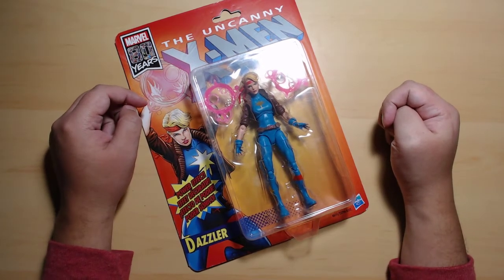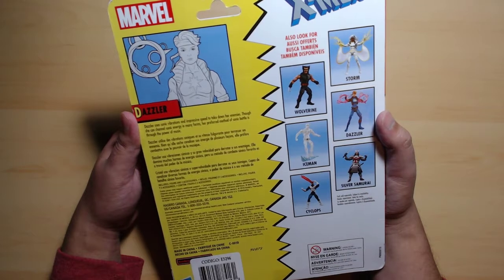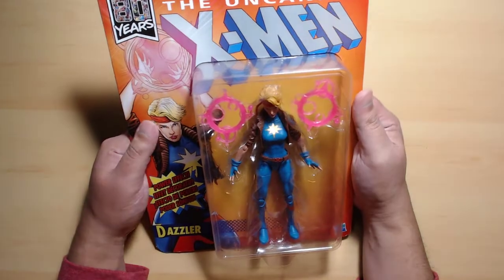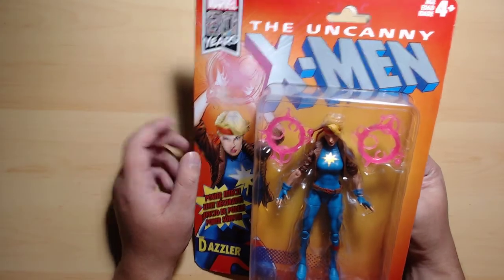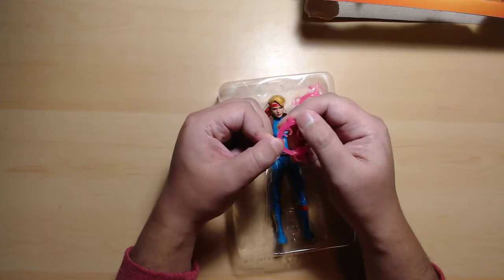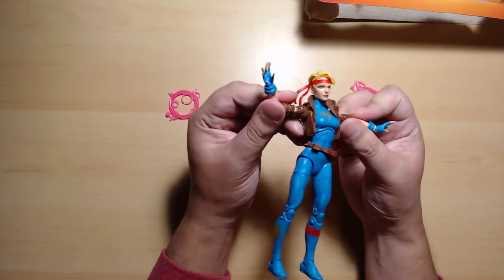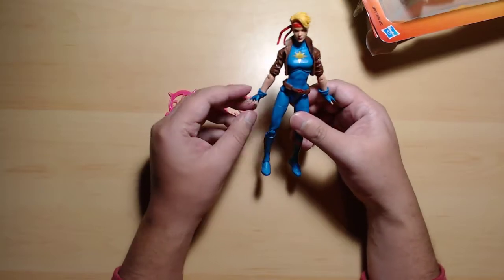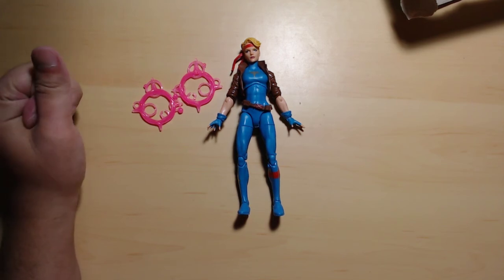Unboxing: Dazzler from Uncanny X-Men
I unbox Uncanny X-Men's Dazzler from Marvel Legends (not really) by Hasbro.